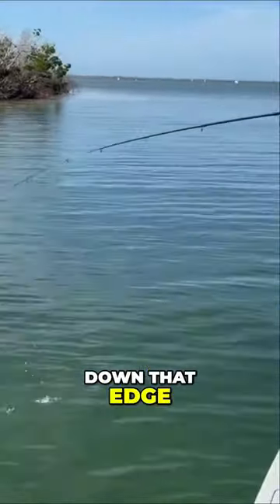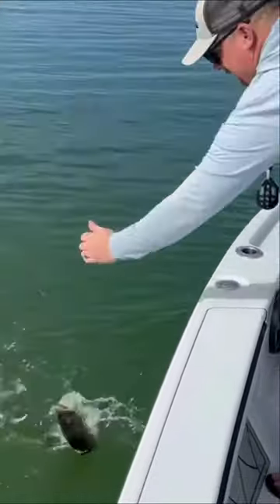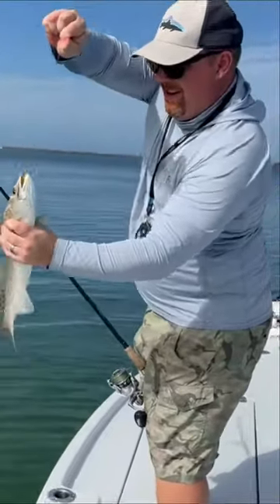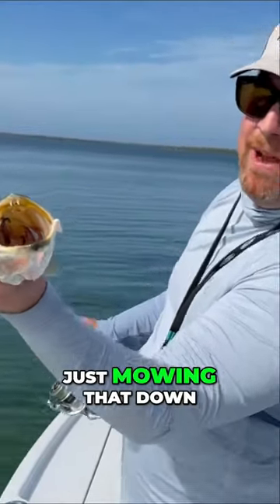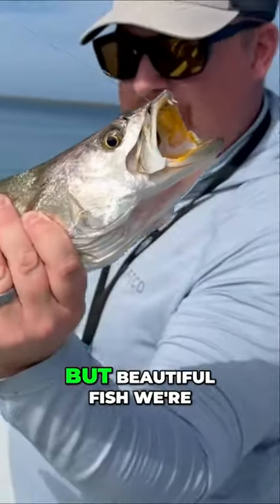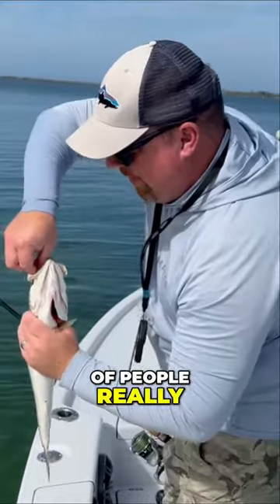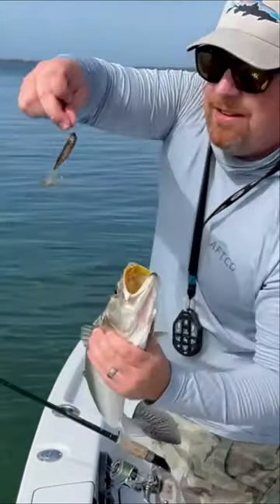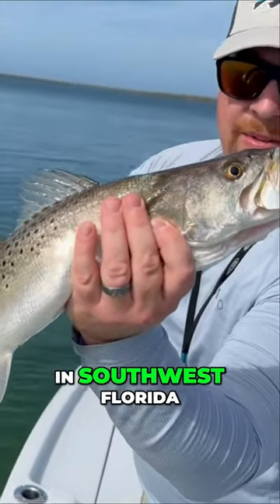Working the EDGE for SLOWTAIL hungry SEA TROUT!